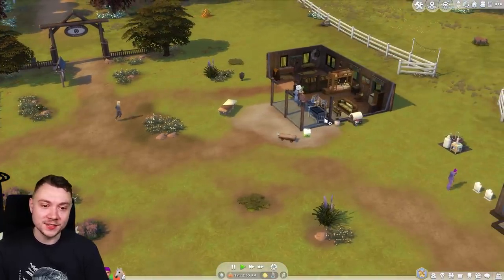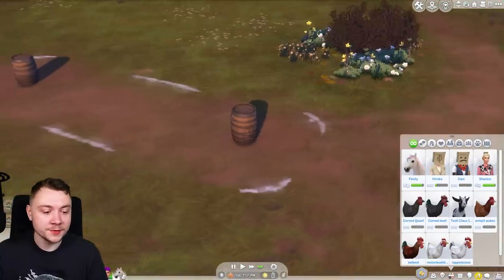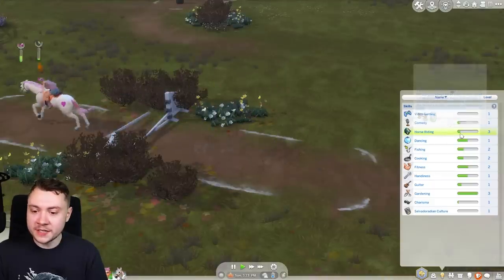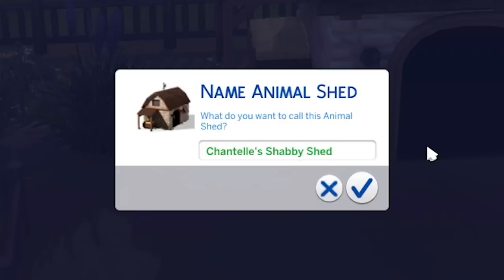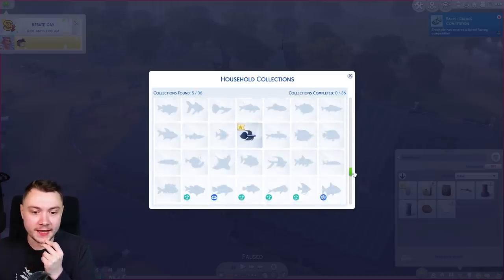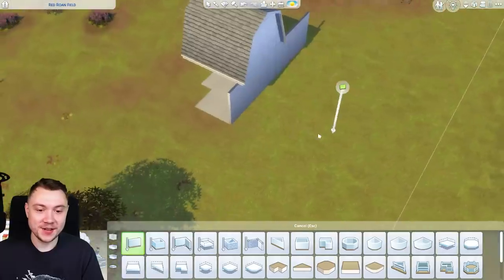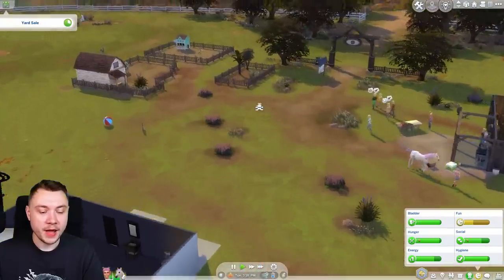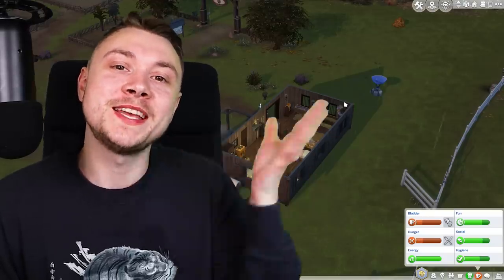The Sims 4 Horse Ranch works perfectly fine with no bugs or glitches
The Sims 4 Horse Ranch Let's Play Episode 6! This is gameplay for the latest Sims 4 horses pack. I played Sims 4 horse ranch gameplay in this new LP series!

If you have any input on the progress of this Sims 4 let's play series make sure to let me know!

* I'm not wearing lipstick my lips just naturally look like this.